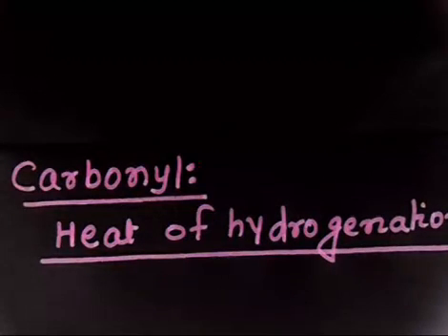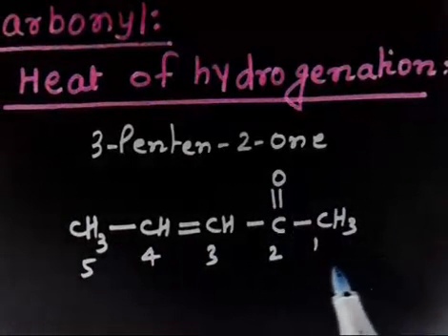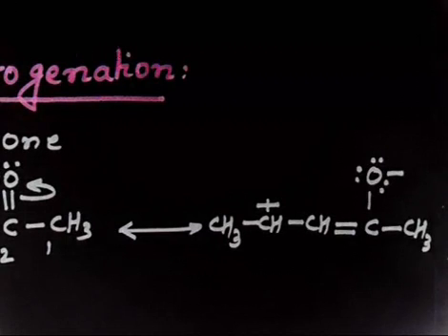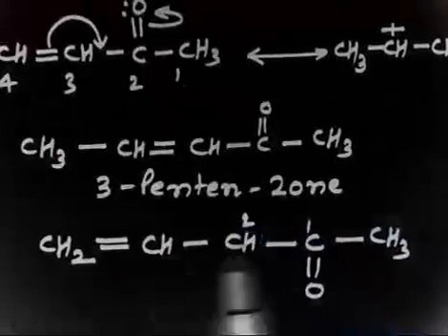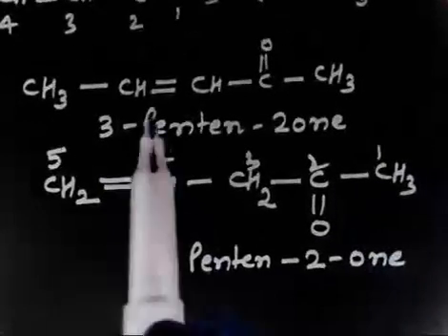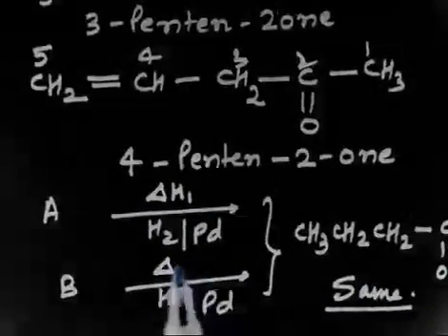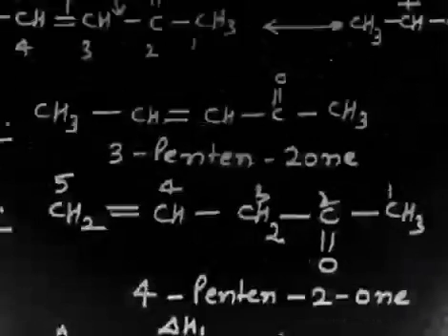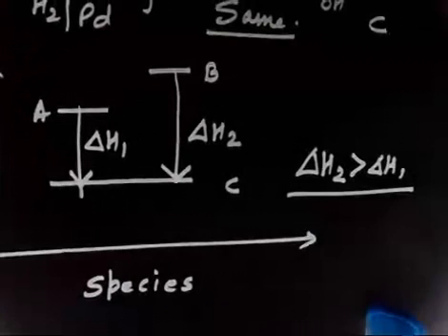Heat of Hydrogenation I Potential Energy Diagram I Aldehyde- Ketone I Stability of Alkene